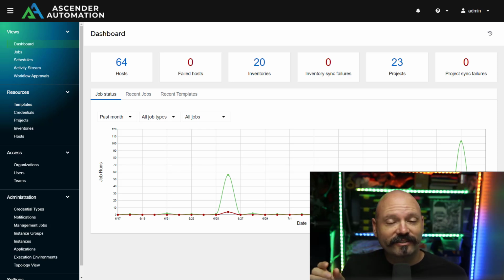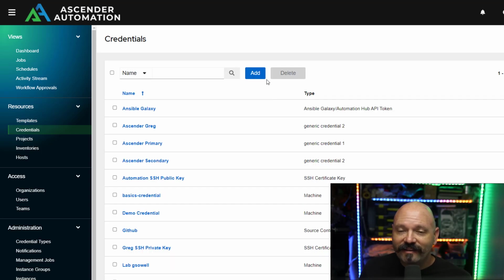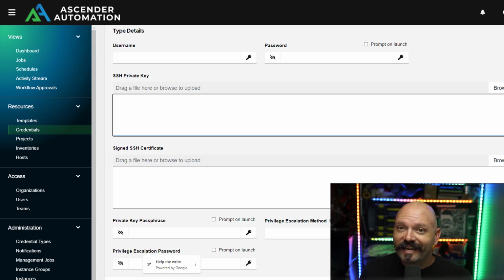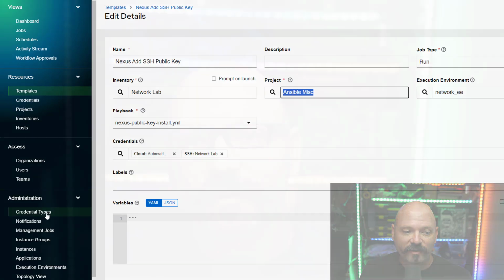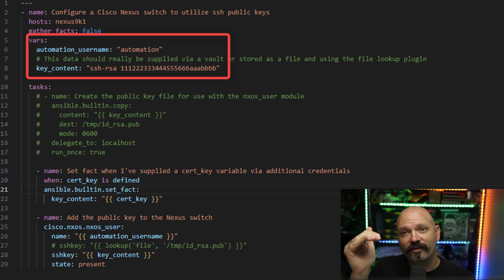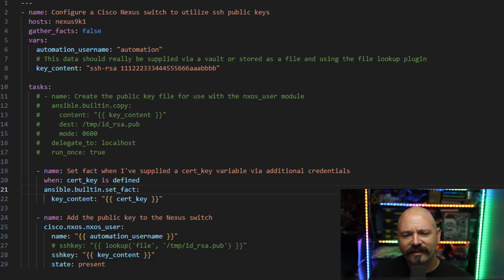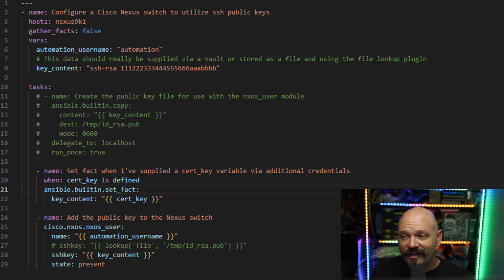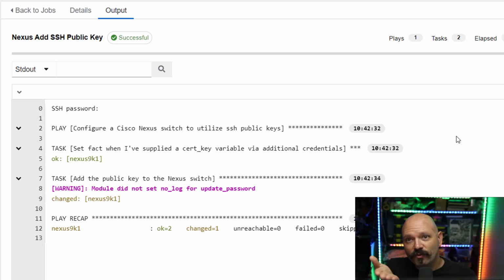How to add/use SSH key on cisco via Ansible and Ascender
Using SSH keys with your network devices(Arista, Juniper, Cisco, Mikrotik, etc.) can be a boon for efficiency, but maintaining them can be a pain. Here's a quick demo showing how it can easily be done and utilized via automation with Ansible and Ascender.